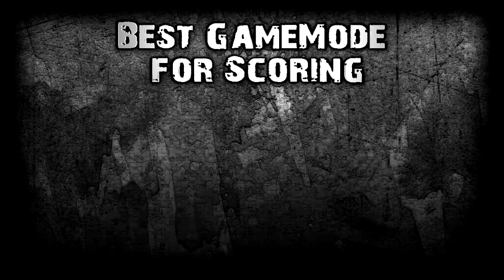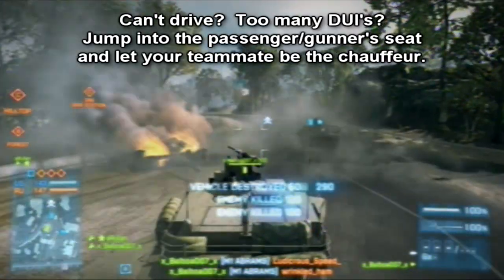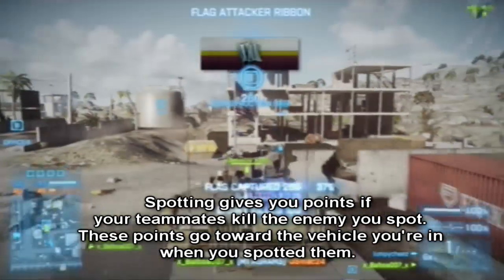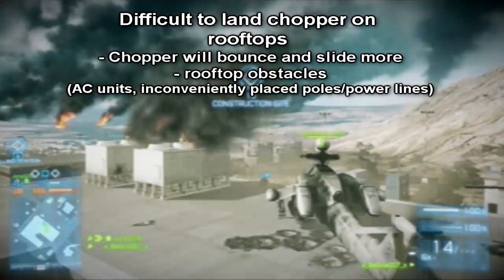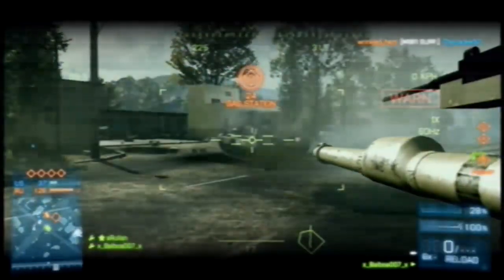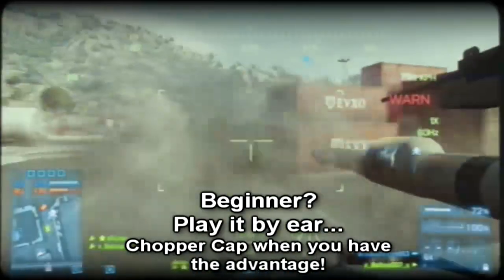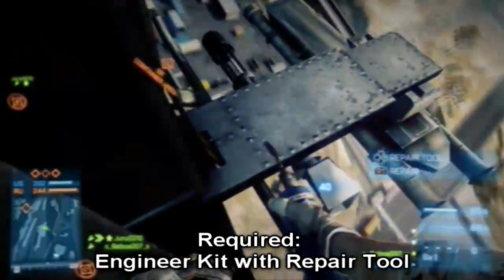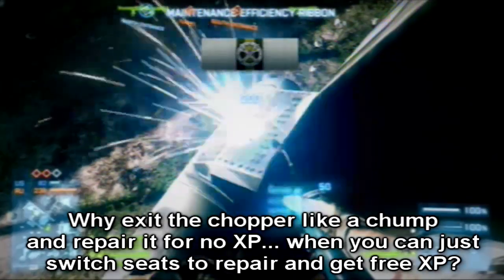Battlefield 3 QUICK TIP 6 - Level-Up ALL Vehicles FAST!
FAST and EASY TIPS to LEVEL UP ALL VEHICLES in BATTLEFIELD 3.
"Tell your friends about ME!"

BATTLEFIELD 3 TIPS TUTORIAL TRICKS TIP TRICK GUIDE HOW TO LEVEL UP VEHICLES FAST EASY WAY WAYS TO LEVEL UP ALL VEHICLES TANKS IFVS INFANTRY FIGHTING VEHICLE ATTACK HELICOPTERS SCOUT HELICOPTERS CHOPPER CHOPPERS HELP FOR BEGINNERS NOOBS BEGINNER NOOB SECRETS TANK TIPS HELICOPTER TIPS JET TIPS VEHICLE TIPS